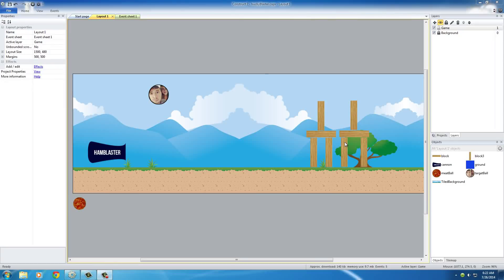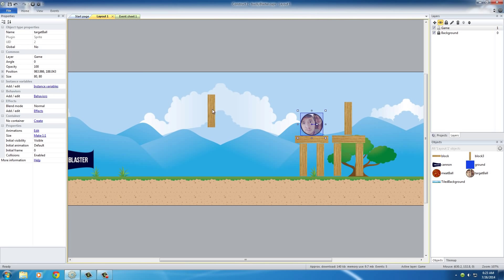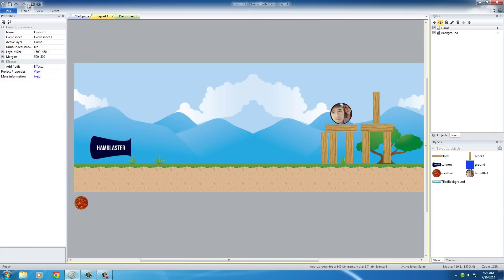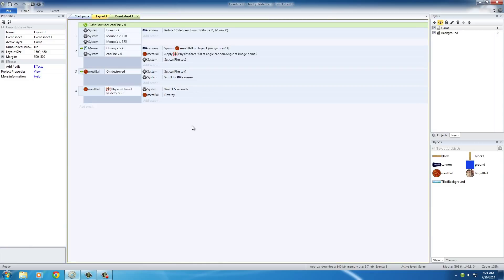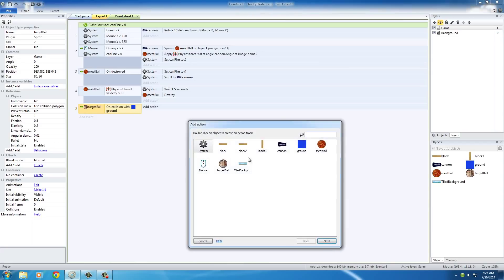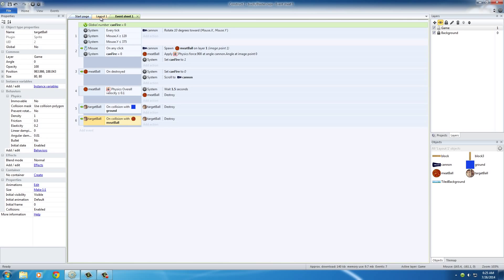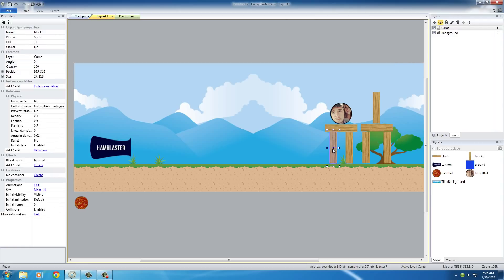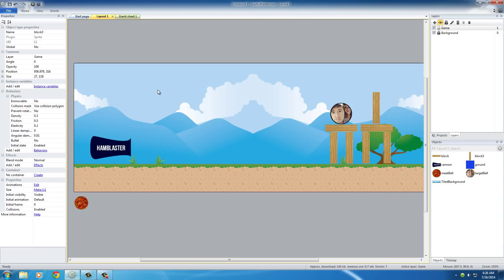Physics Puzzle Game Development w/ Construct 2 - Tutorial 9 - Adding the Goal